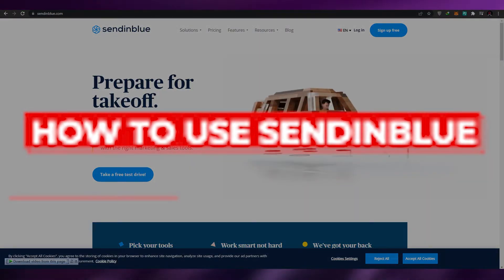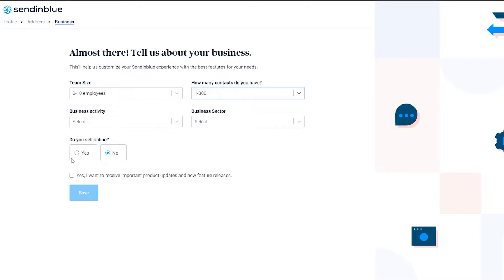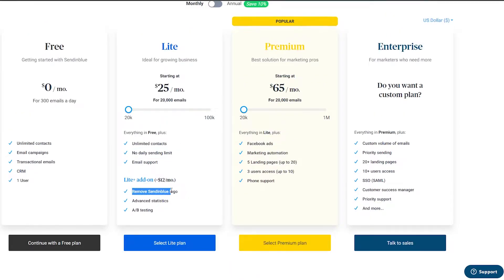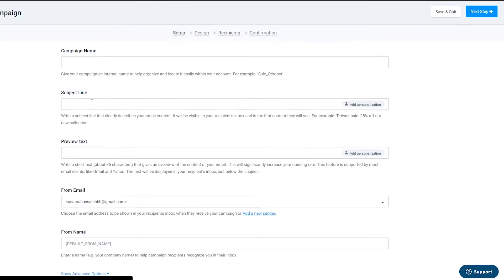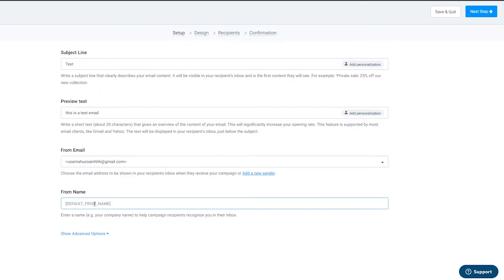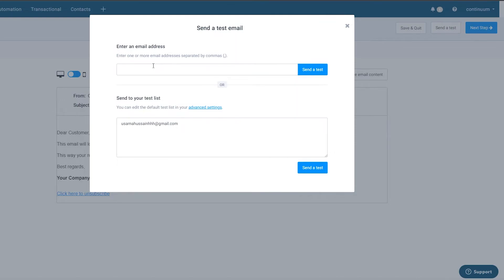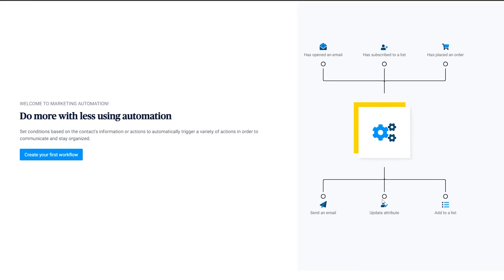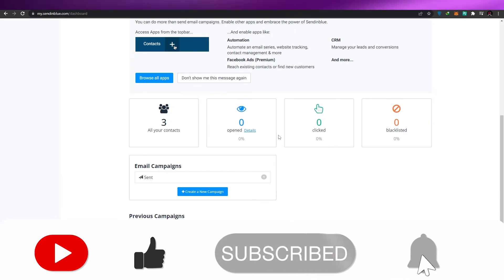How To Use SendinBlue (Brevo) In 2025 | Simple Tutorial (2025)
How To Use SendinBlue In 2025 Simple Guide

In this video I show you How To Use SendinBlue In 2025. It is very easy and anyone can do it in just a few minutes.